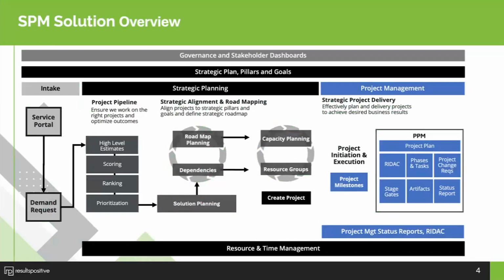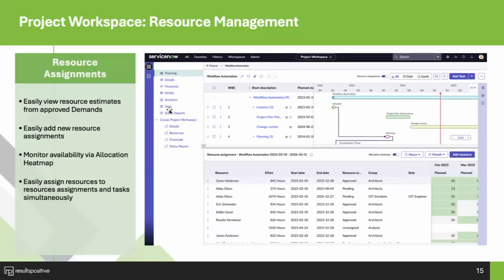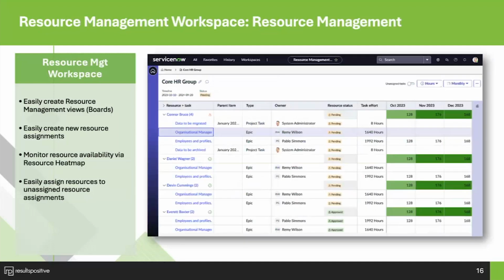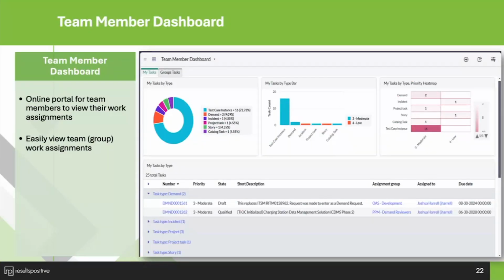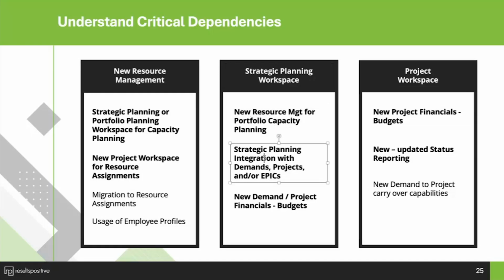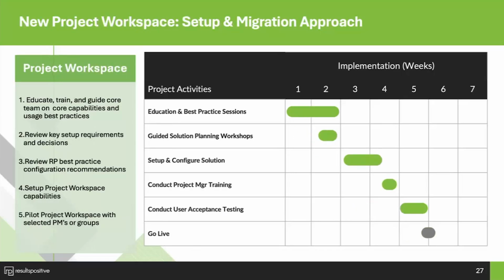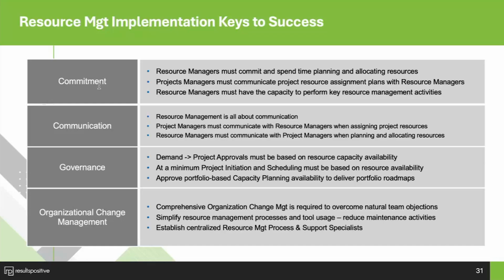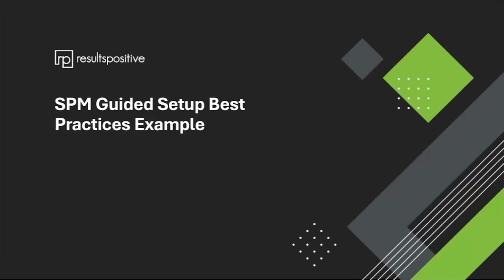ServiceNow SPM Workspaces - Migration Best Practices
Join us as we review key dependencies and implementation approaches to roll out the new Strategic Planning, Resource Management, and Project capabilities.

Discover how organizations are working with ResultsPositive to quickly implement and migrate to the latest SPM capabilities for strategic planning, resource management, and project execution. This webinar will provide an overview of the implementation and migration best practices, including key organizational change activities and deliverables.

We’ll guide you through key best practices for implementation and migration including:

- Key Dependencies Required – Implementing new Resource Management capabilities and the Resource Assignment and Resource Management workspaces.

- Essential Setup and Configurations – Expert advice on setting up the new SPM capabilities according to our best practices and recommendations.

- How to Utilize OOTB Migration Tools – Migrating resource and project management data into the new SPM Workspaces.

- Stakeholder Communication Examples – How to best accelerate the adoption and sustainability of the new ServiceNow capabilities in your organization.

- Guided Solution Planning Workshops – Learn to guide and educate the core PMO team on the latest setup options and new rollout capabilities.